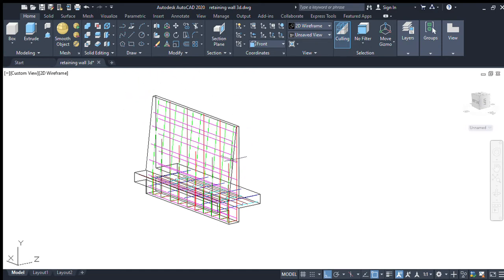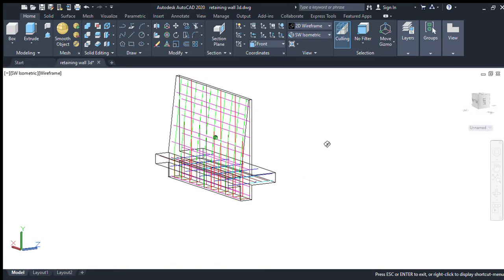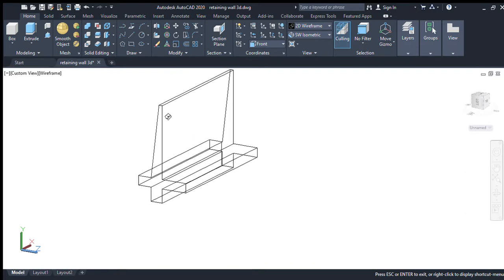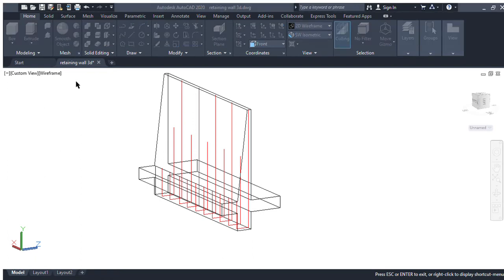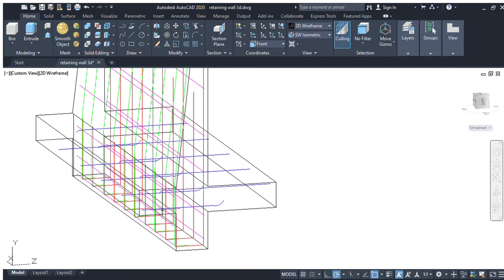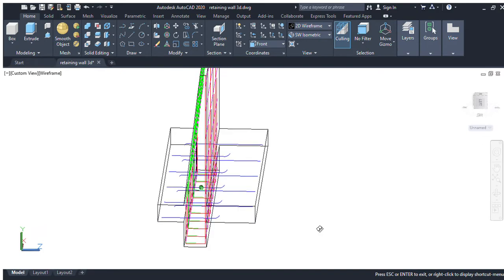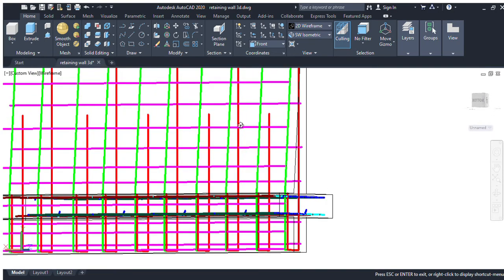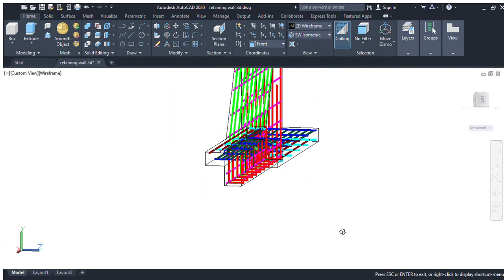Cantilever retaining wall 3d with reinforced details